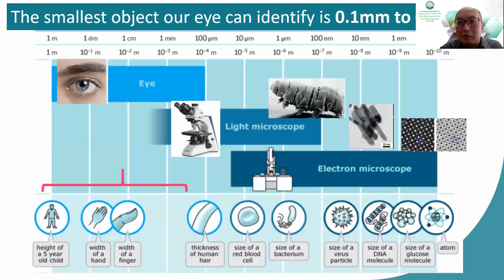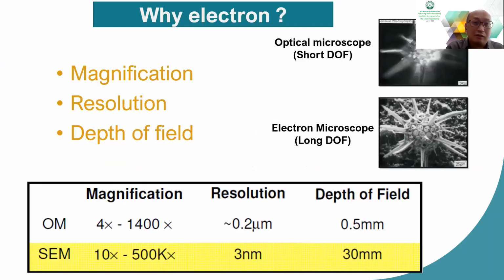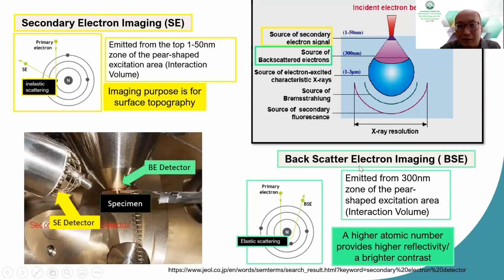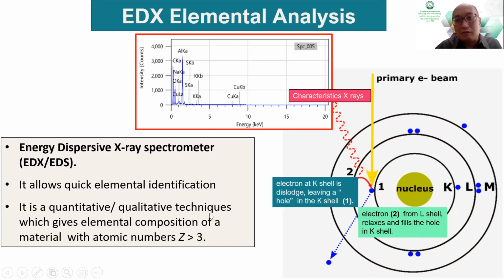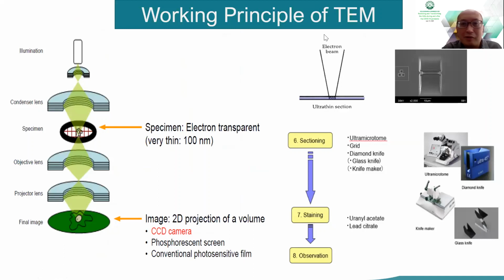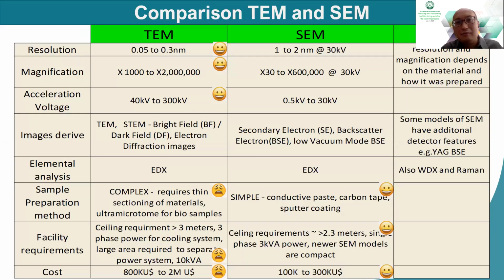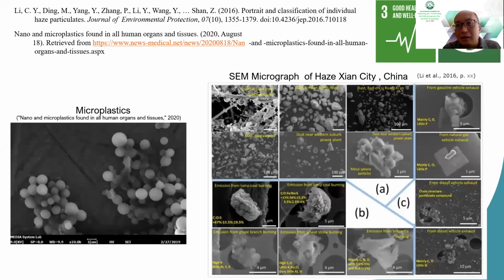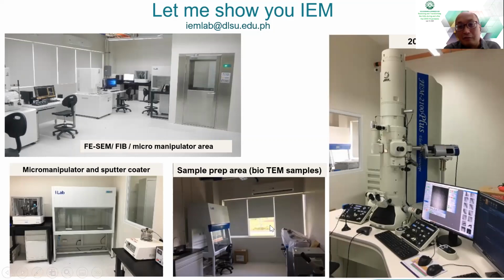Electron Microscopy for Sustainability Research - Dr. Jose M. Esmeria, Jr.